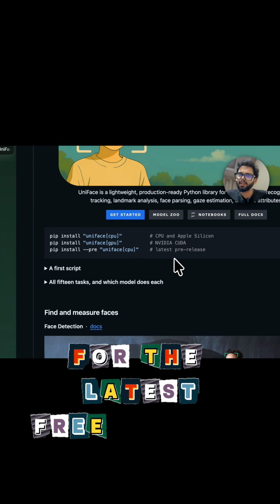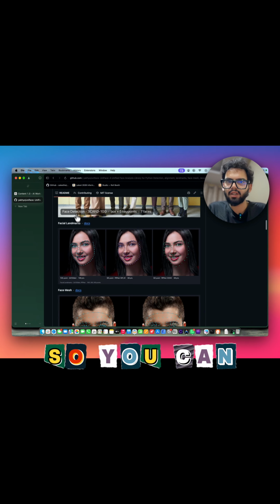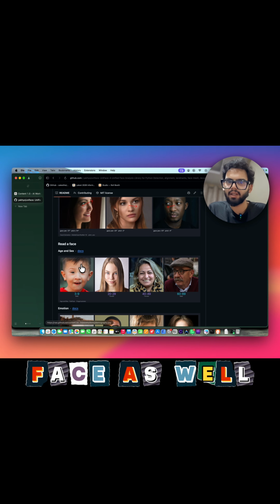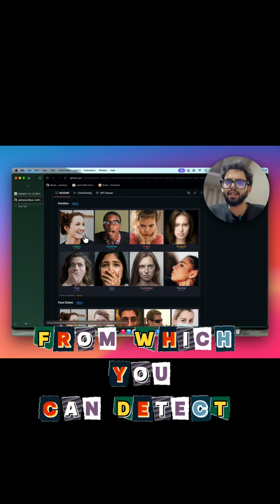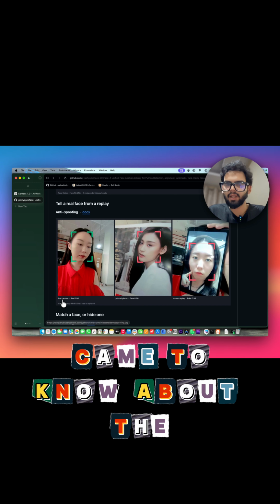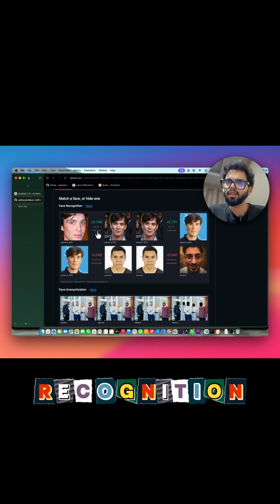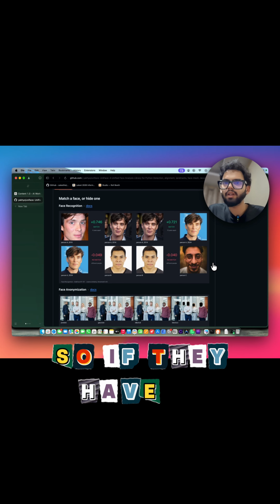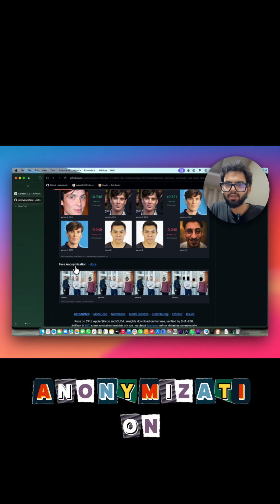This Python Library Can Analyze Faces Like a Full AI Toolkit ⭐️